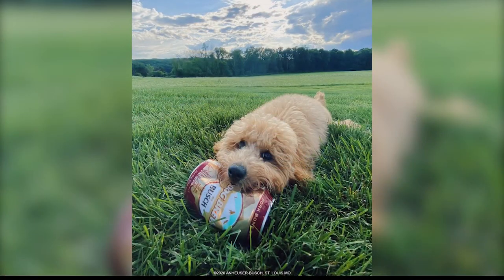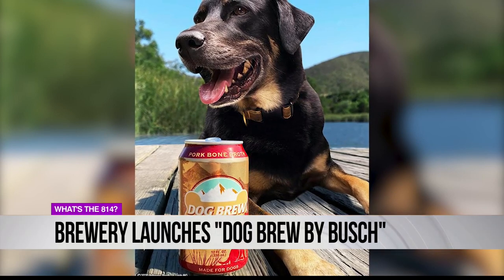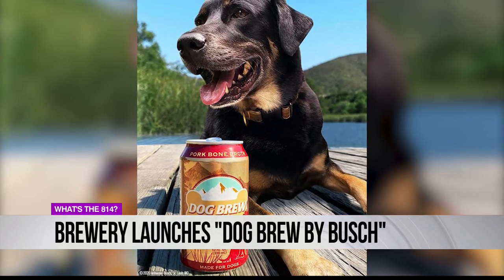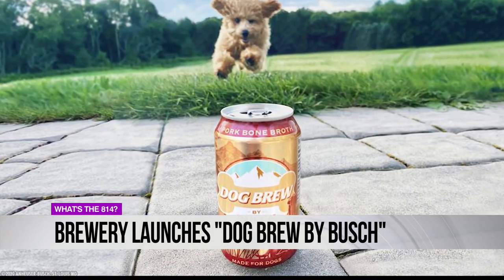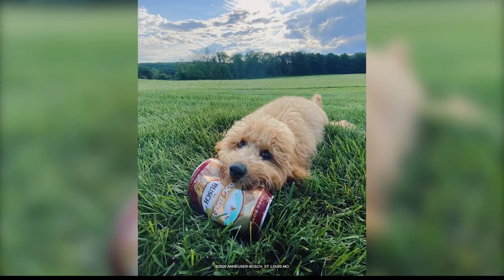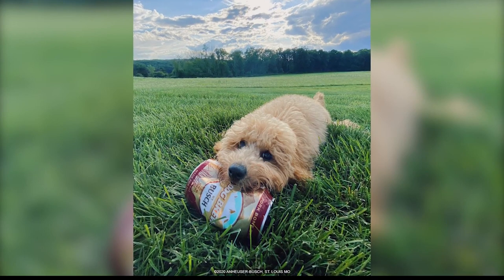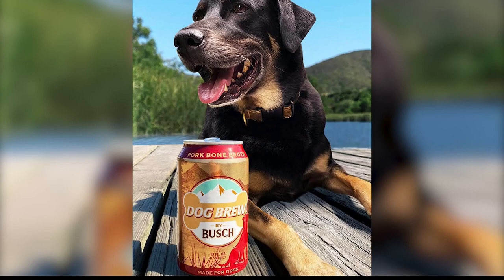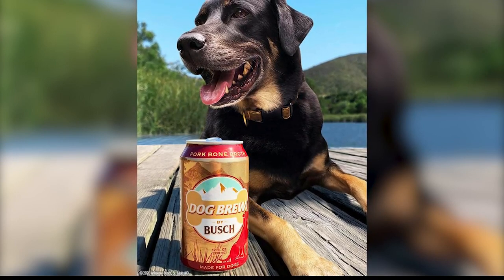Brewery launches "Dog Brew by Busch"